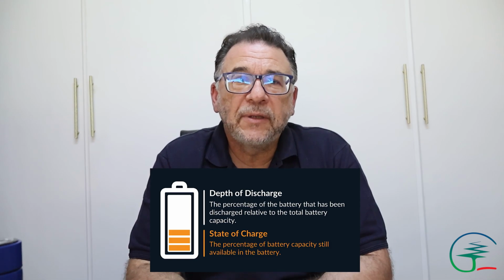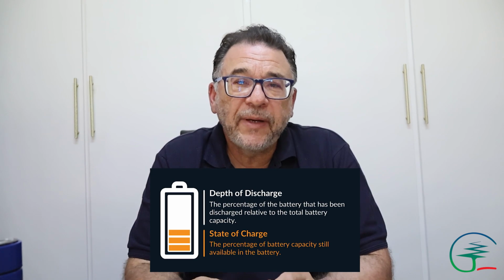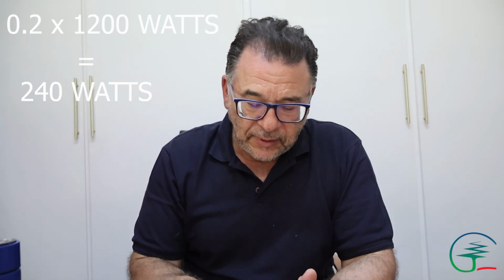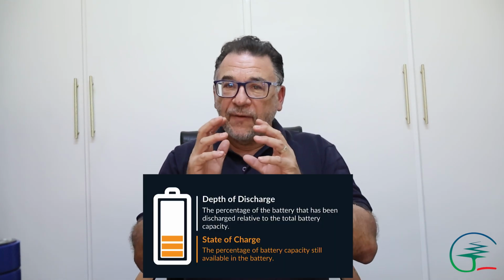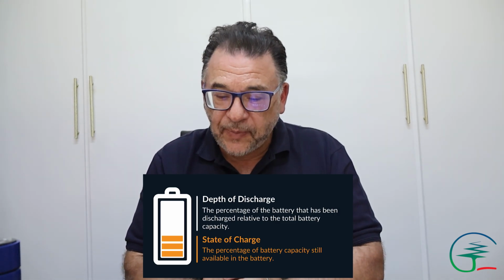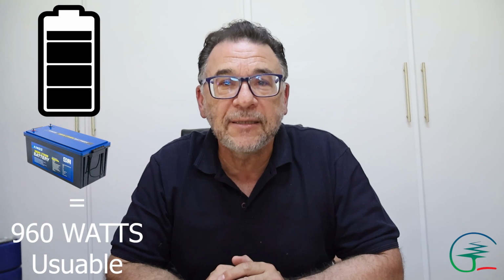Difference Between Lithium and Gel Batteries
In this video, we will be explaining the difference between lithium and gel batteries.